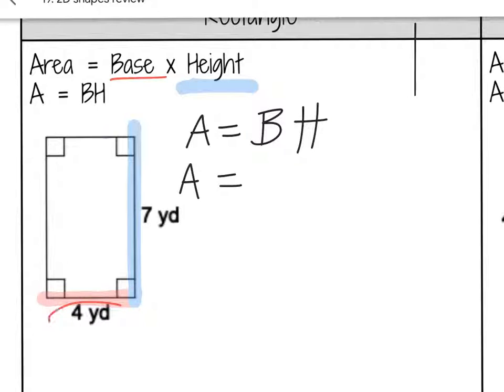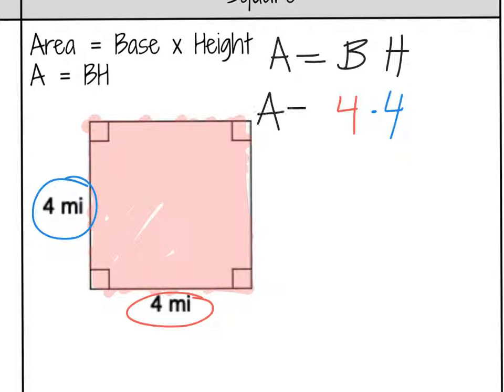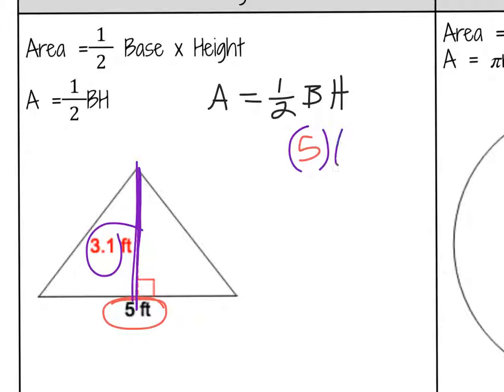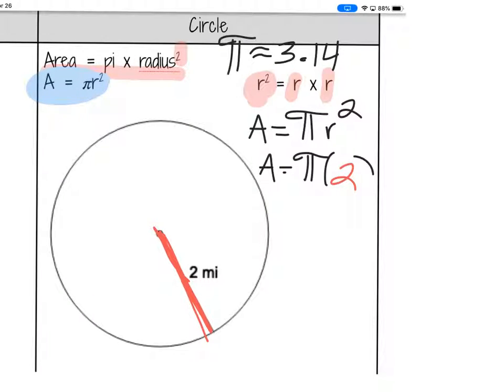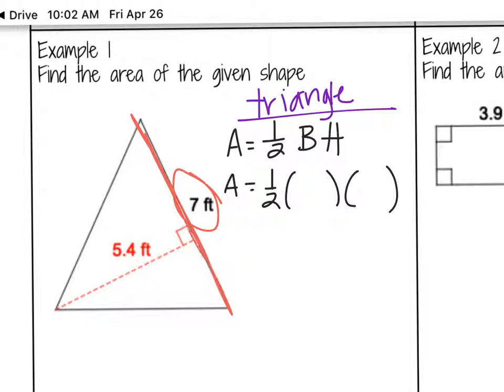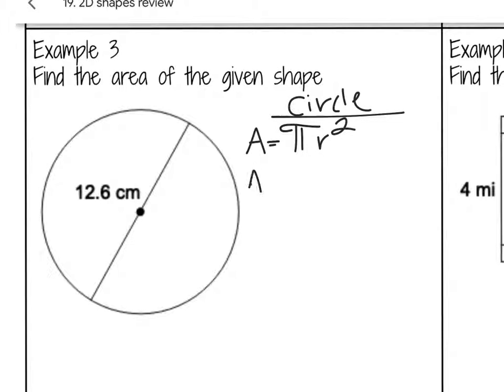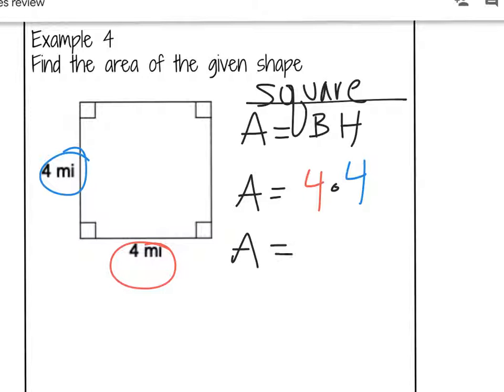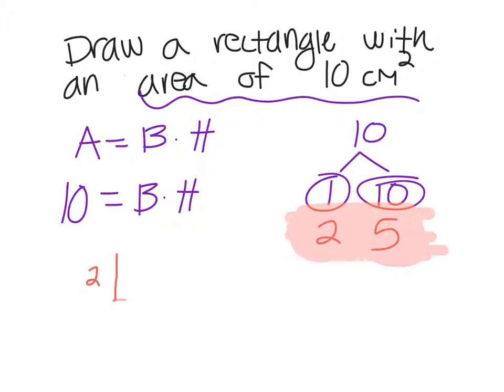Area of 2D shapes review